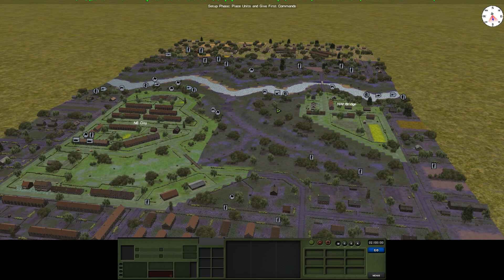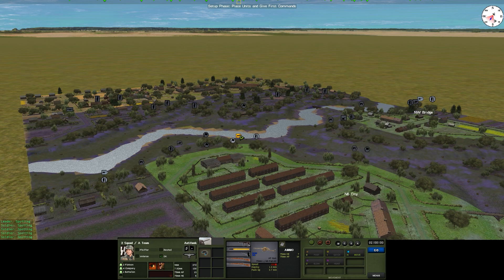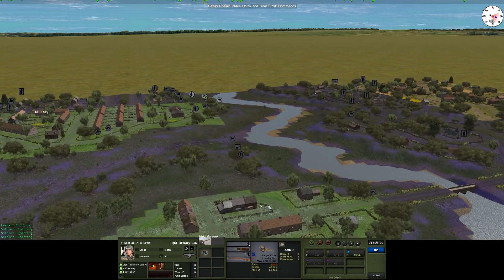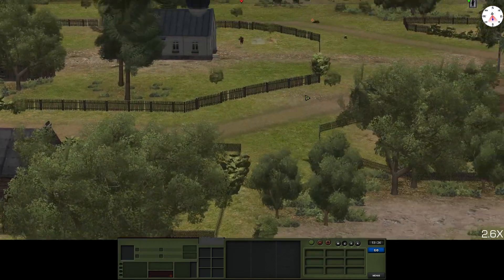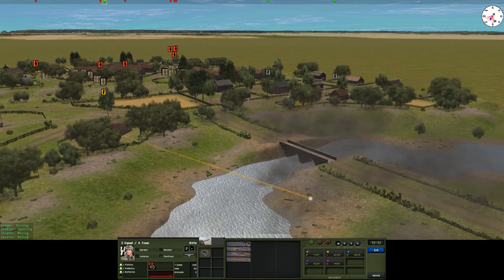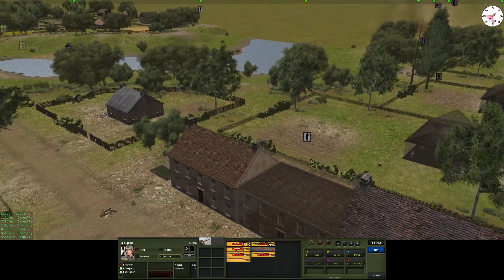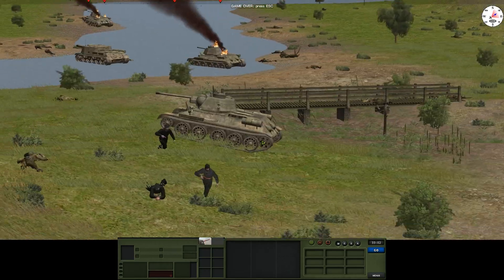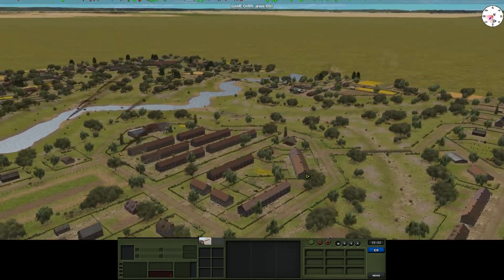German Defensive Operations in Combat Mission: Red Thunder (now on Steam)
I'm back with one of our favourite games, Combat Mission. Red Thunder just hit the Steam store and I'm excited to bring you some epic WW2 Eastern Front battles in the coming weeks. I'm likely going to play more Battle for Normandy and Black Sea on the channel too. Enjoy!